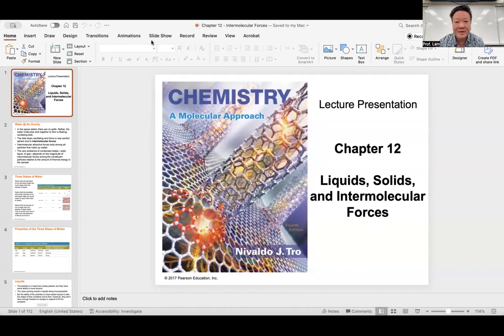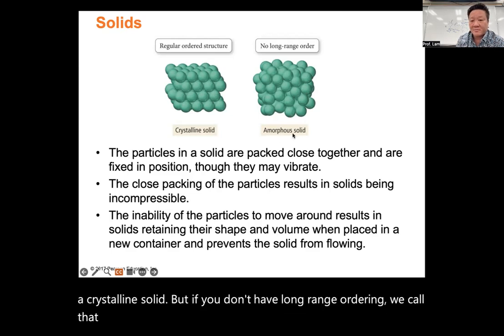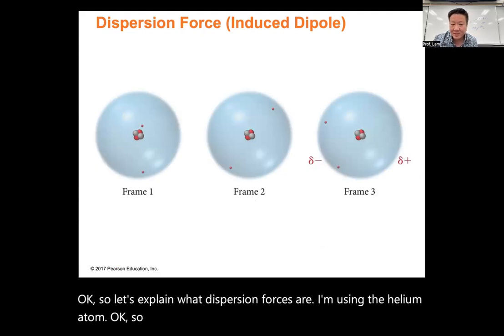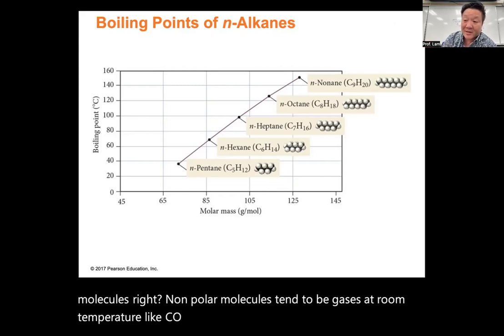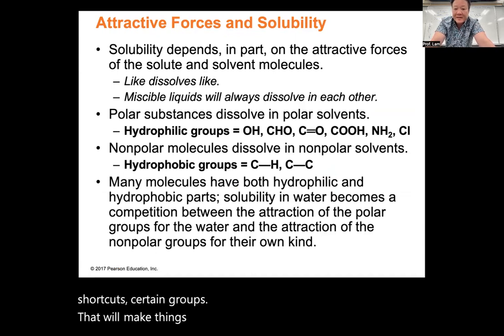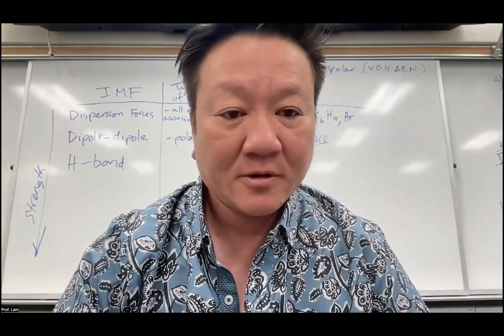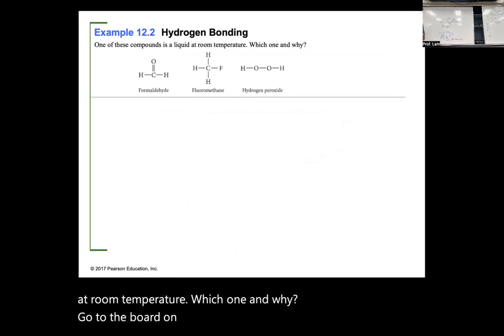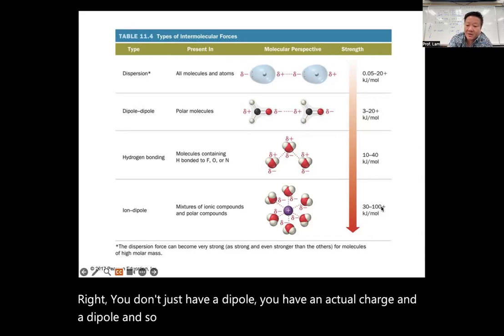Chem 001 Chapter 12 Lecture 1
General Chemistry first semester, 1st 1/2 of Chapter 12 Nivaldo Tro A Molecular Approach 5th edition. Topics include intermolecular forces, dispersion forces, dipole-dipole forces, hydrogen bonding, ion-dipole forces.